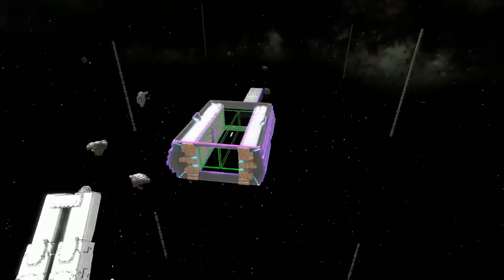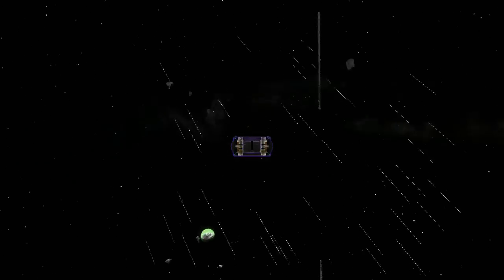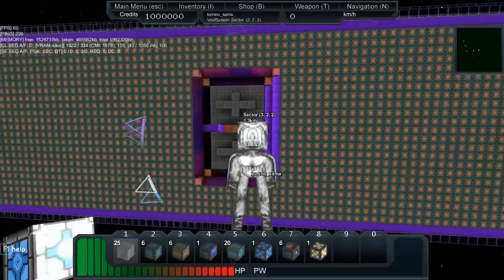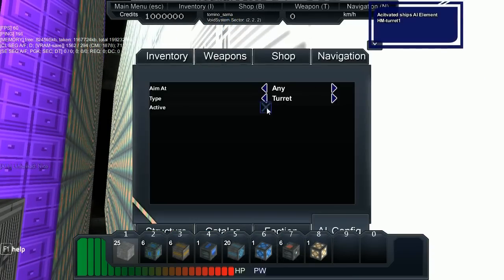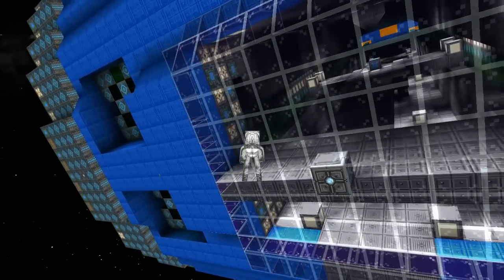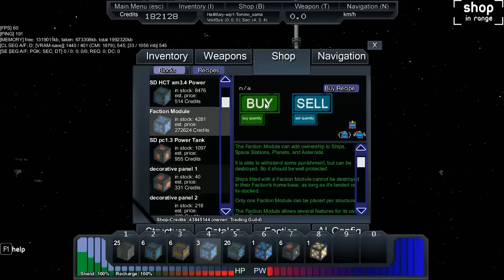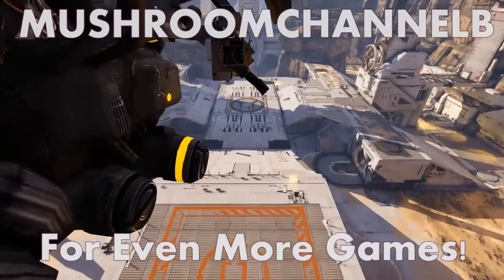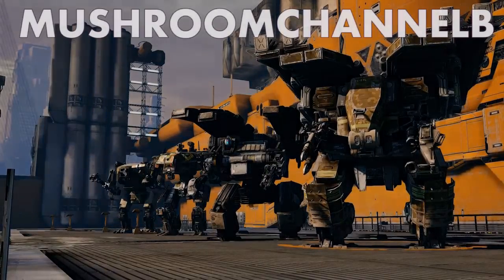Starmade Ep456: Hail Mary weapons testing with Linkolead [NASS server]